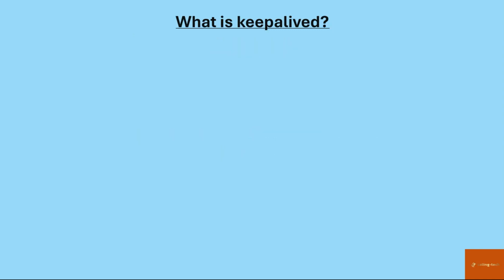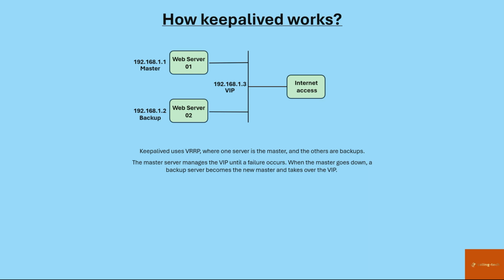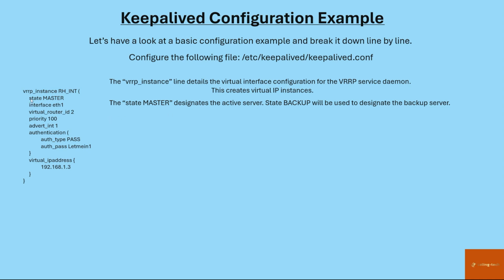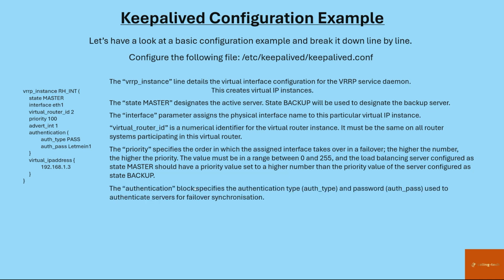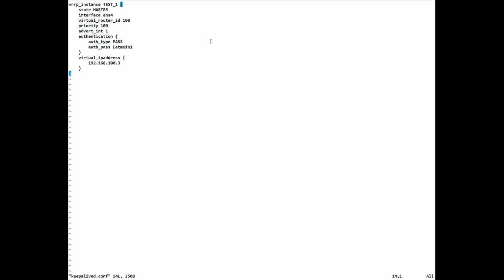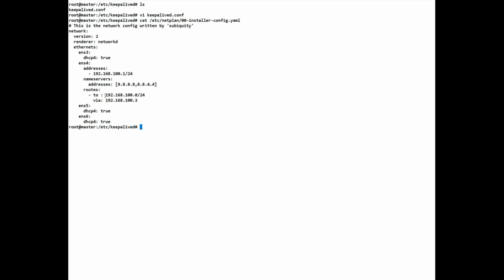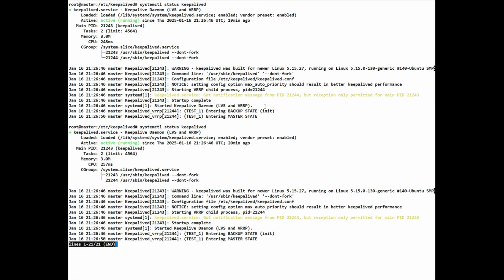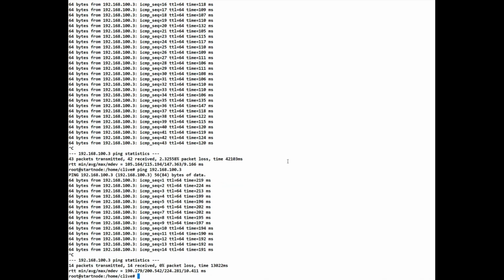The best keepalived how to - with help from Smiley, the IT dog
In this great video, we show you what the keepalived does on Ubuntu Linux. We show you how to configure keepalived and where to best utilise this great application for redundancy.

If you like Smiley, our IT Yorkie dog and want some more pictures or content with him, let us know. We are going to produce more content with him helping us to present to you. If he can make us smile, then hopefully he can make you smile and enjoy your day more.

We have used Powerpoint to create this presentation.
For the actual live configs, we have utlised the wonderful eve-ng hosted on vmWare Workstation professional.

00:00 - Introduction
00:11 - Smiley the Yorkie
00:46 - Like and Subscribe
01:08 - Redundancy with keepalived
01:31 - What is keepalived?
02:28 - How keepalived works
04:16 - keepalived configuration example
07:13 - Live keepalived configuration demonstration
14:16 - Summary and Subscribe